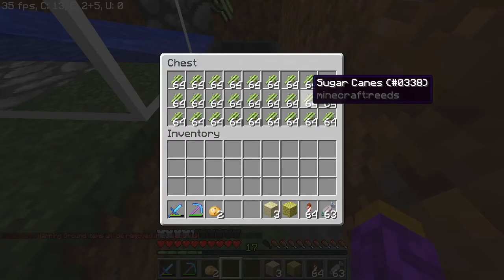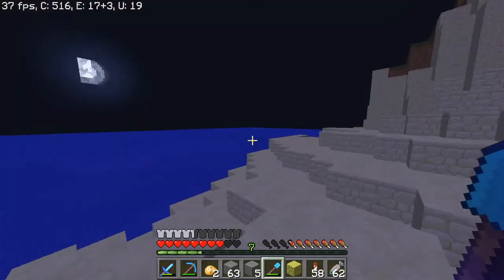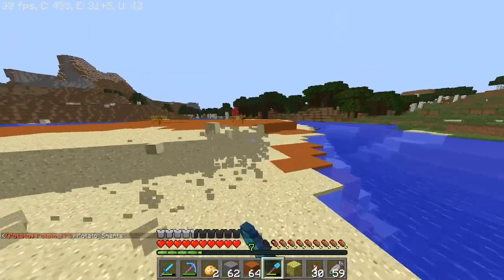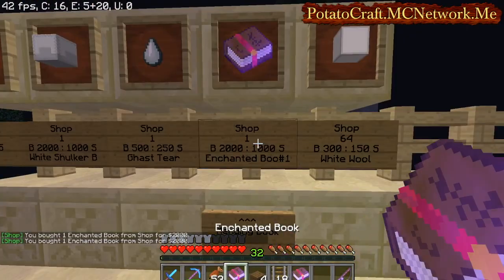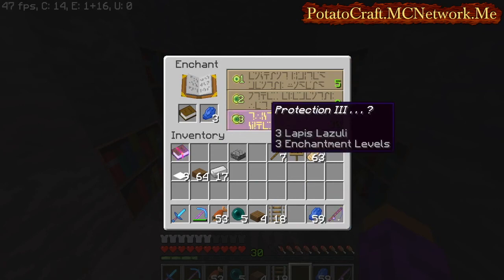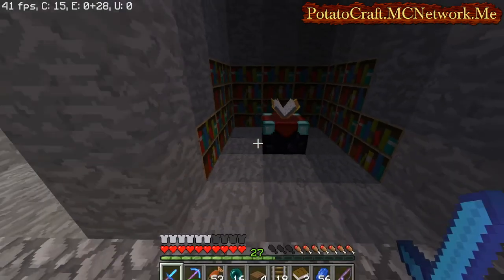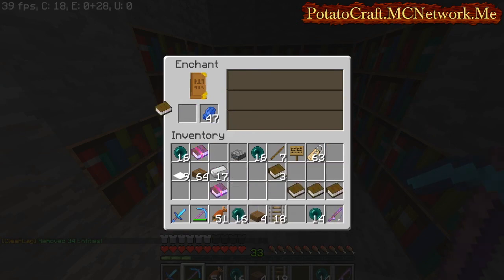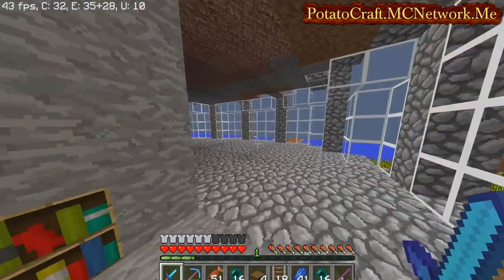Super Smelter & Enderman Farm! - PotatoCraft Ep#5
I build a super smelter and enderman farm! Well, the enderman farm I built with Lyte off camera, but we made it :). Sorry for the very staticy mic, I know it's irritating for the couple seconds it is playing.

Congrats on reading the entire description.

But WAIT! There's another cool new video! "10 Things ALL SkyWars Players HATE! - Hypixel SkyWars"